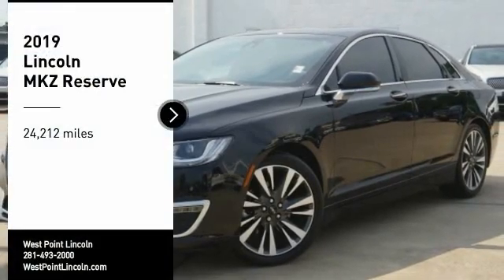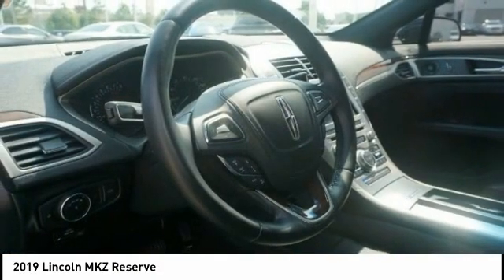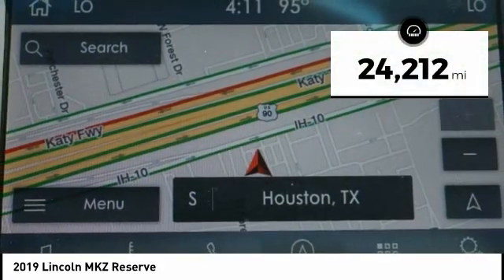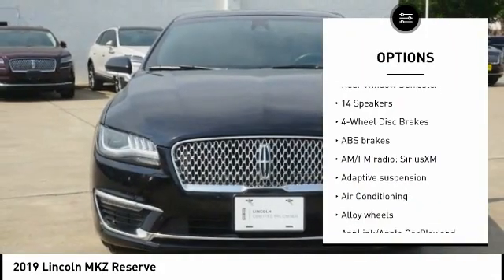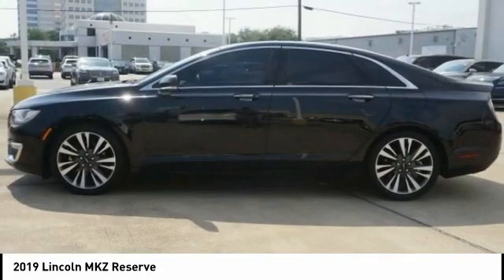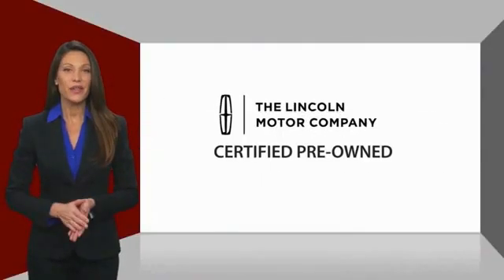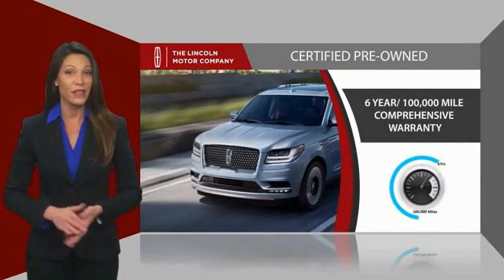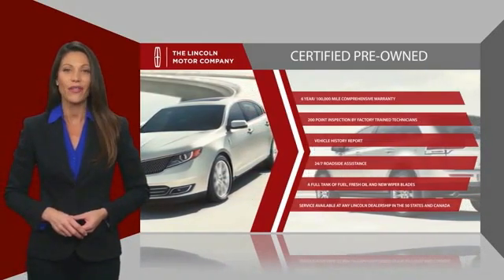2019 Lincoln MKZ Houston TX 2G098B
2019 Lincoln MKZ Reserve

Clean CARFAX.  AWESOME DEAL. CARREFULLY DRIVEN.